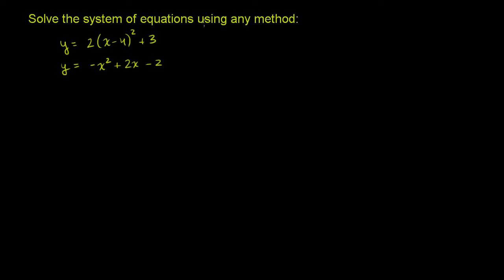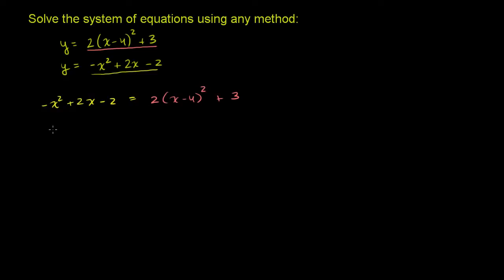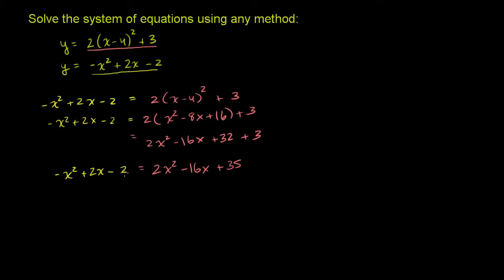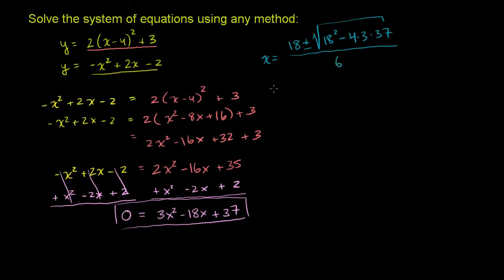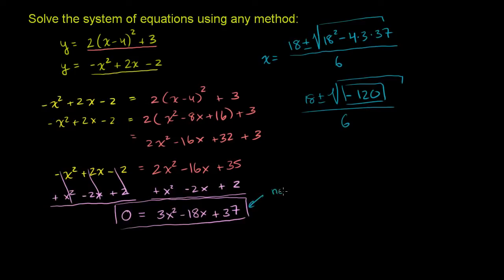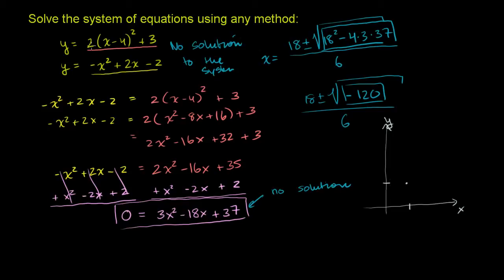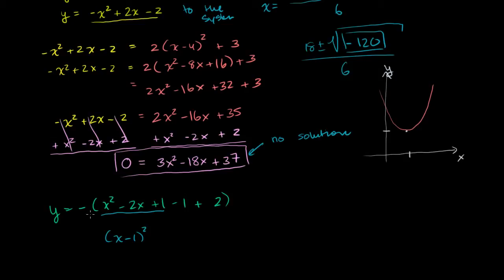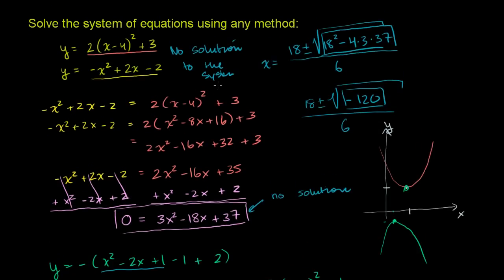Non-linear systems of equations 3 | Algebra II | Khan Academy